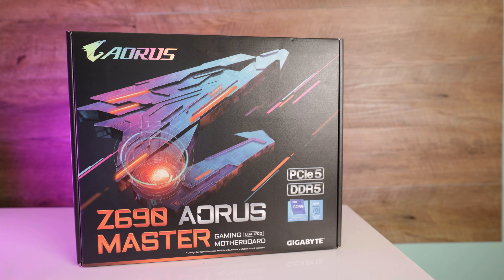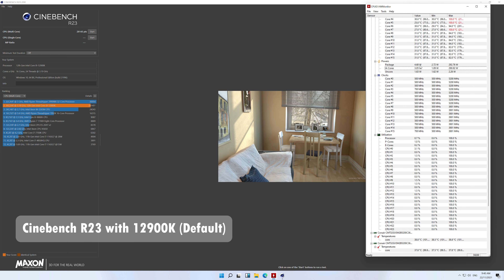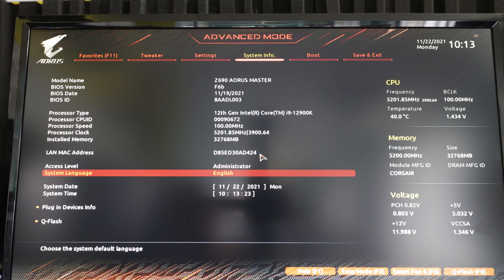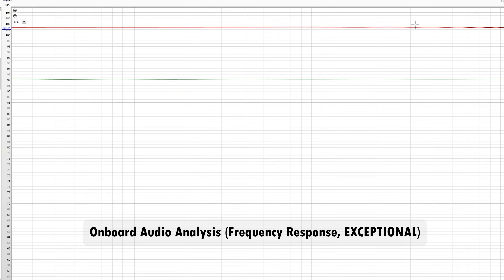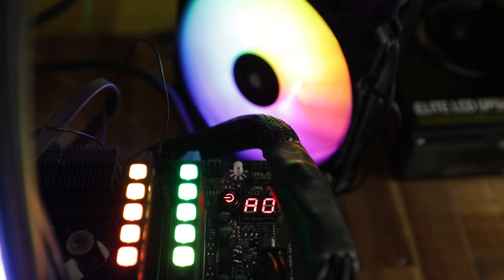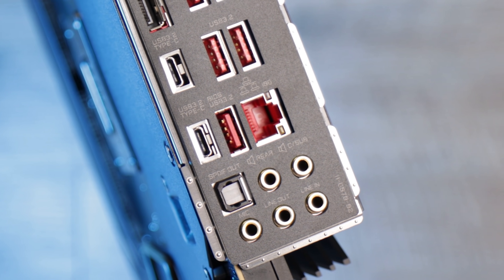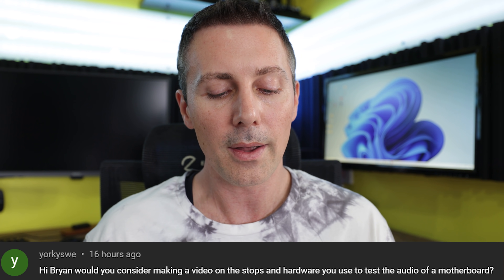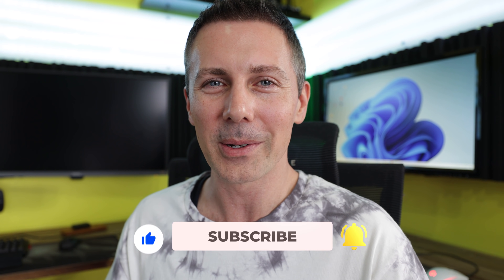Z690 AORUS MASTER Review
For $470 USD you would want this motherboard to be flawless, however there are some things that I think need to be patched it order to get this board to 100%.  Overall however the hardware implemented is top notch.

Chapters
00:00 Intro to board and pricing difference between USA and AUS
00:49 22 Phase VRM Stress Testing
02:12 Tinkering and slight tweaks needed for out of the box settings
02:49 Bios Detail and Overclocking
03:58 M.2 Stress test and temperatures
04:32 Onboard Audio In and Out Analysis (Sabre 9118 DAC and REALTEK ALC 1220)
Speed Tests
06:08 Feature Set and 10GBe Nic
06:50 Conclusion and thoughts, at $470 USD what's the catch?
09:45 Question of the Day, What do you use to test audio hardware?